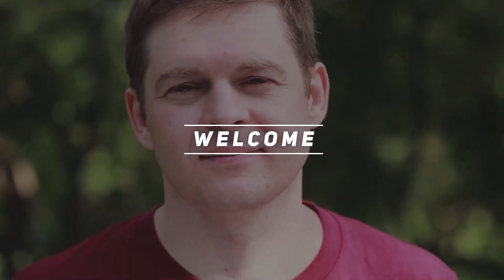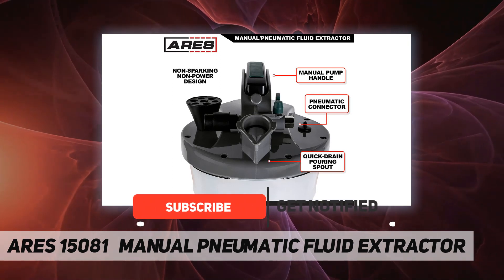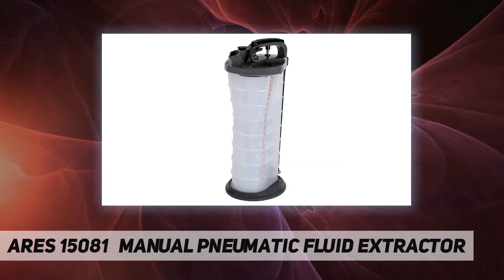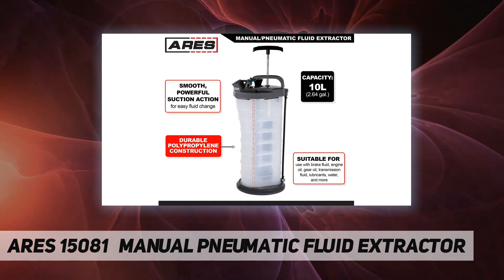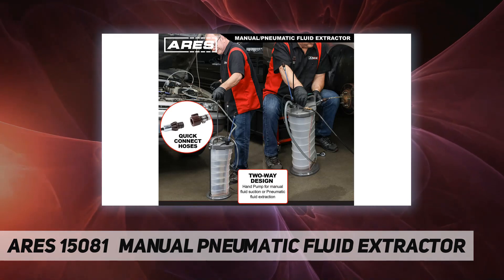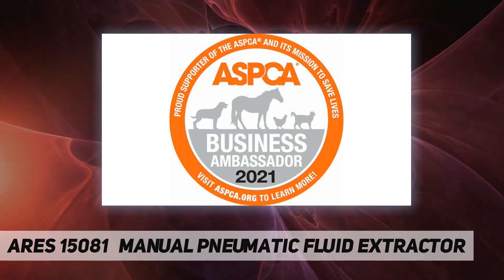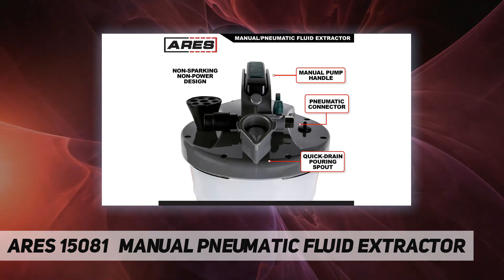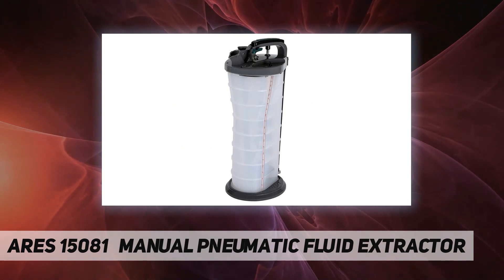ARES 15081 Manual/Pneumatic Fluid Extractor - Short Review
ARES 15081   Manual/Pneumatic Fluid Extractor